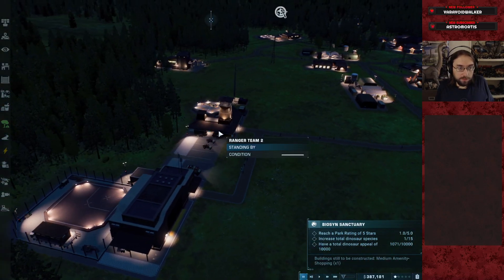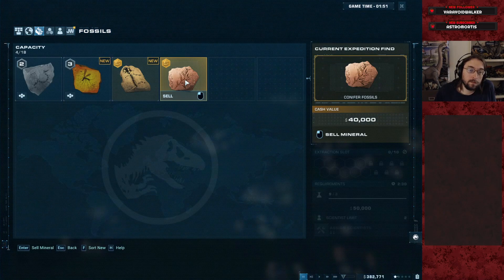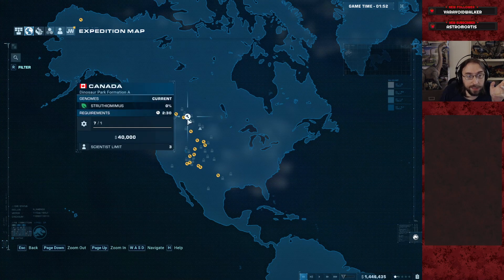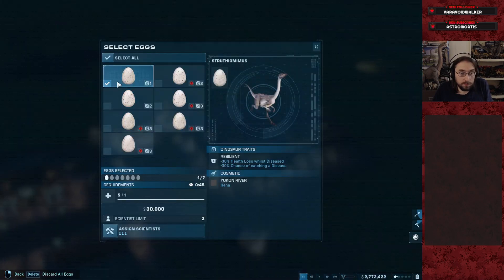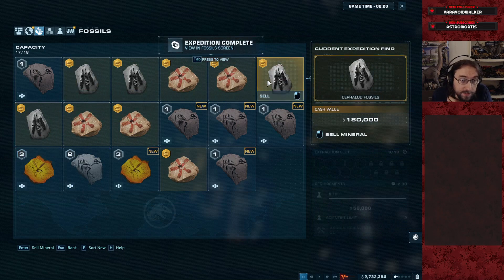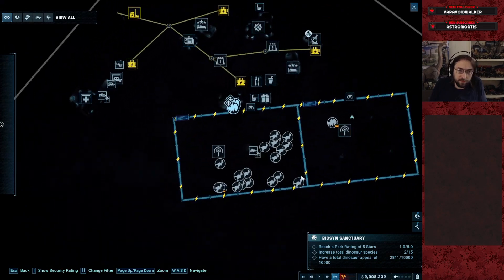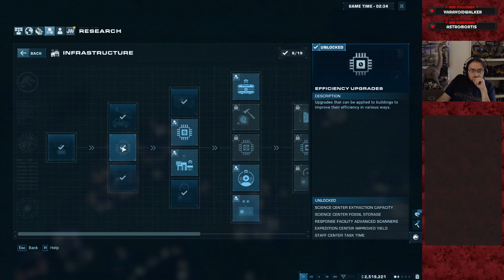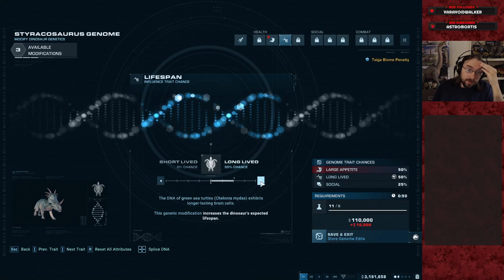Nedry's Nightmare: Halloween Special JWE2 Custom Jurassic Challenge #2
Custom Challenge Code: 776z9e gvjw7p 3wqfhj.

JWE2 upload schedule is Monday-Wednesday-Friday.